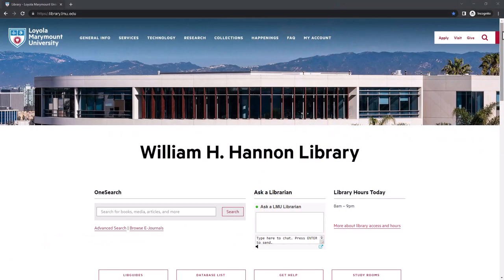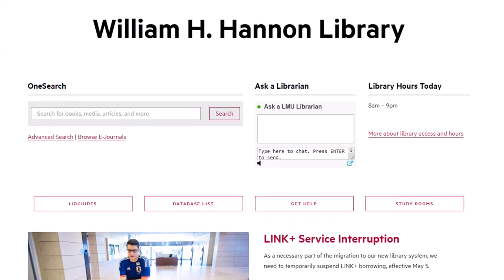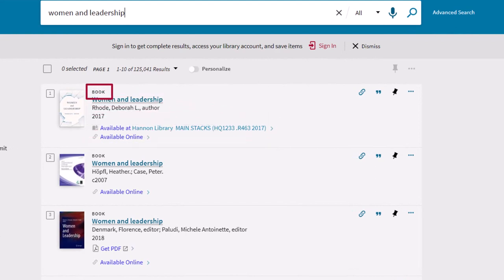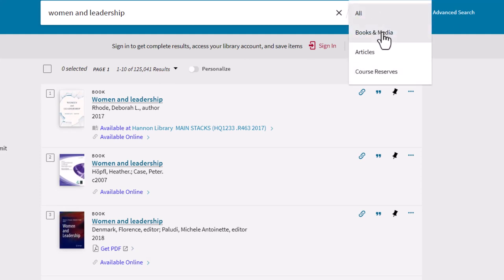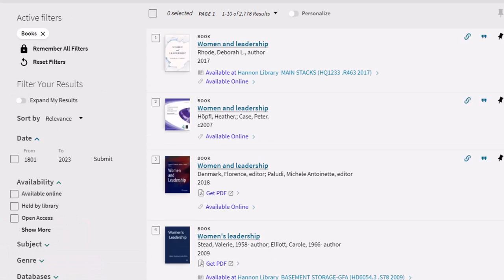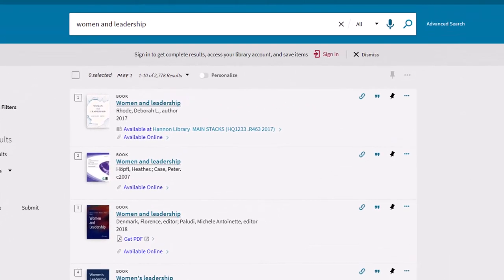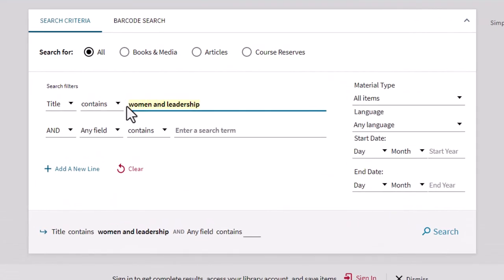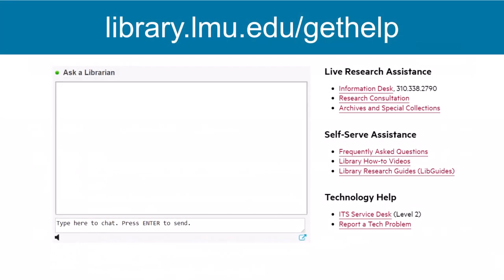How to: Search for Books in the Catalog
This video will explain how to search the OneSearch catalog for books.